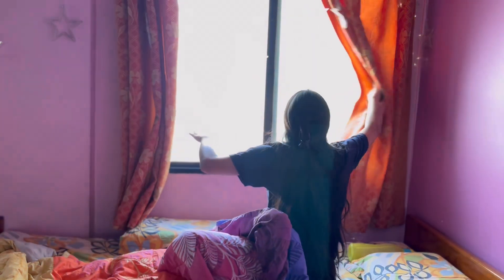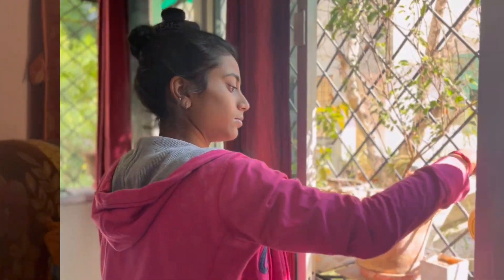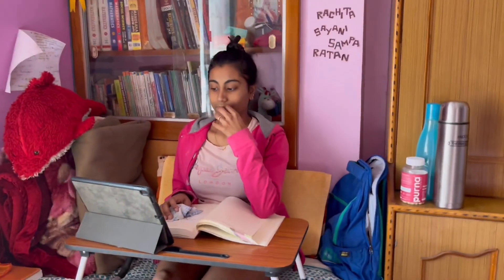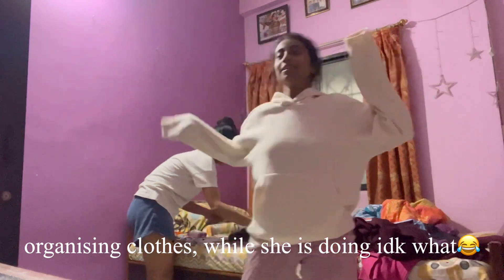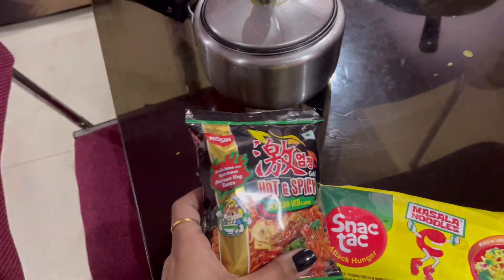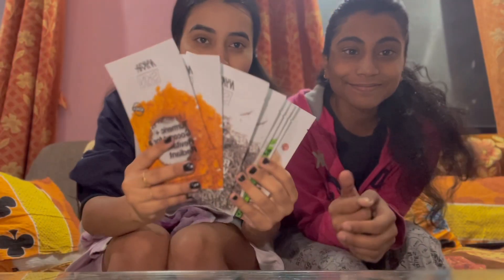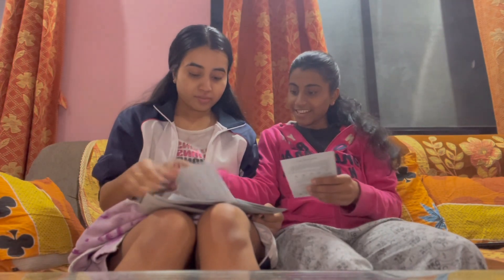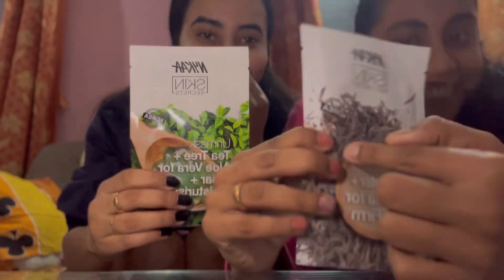A day with my sister | weekend video | Korean noodles, skincare and much more || Sayani Bhowal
Hi Guyssss!

I make videos on fashion, lifestyle, vlogs and dance along with a 9-5 job.
And absolutely doing what I love✨
If you love